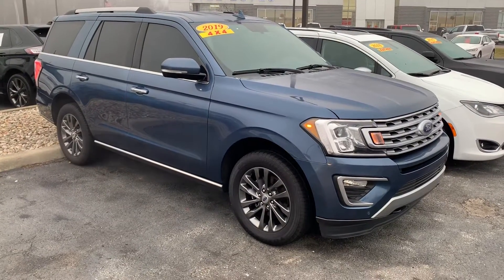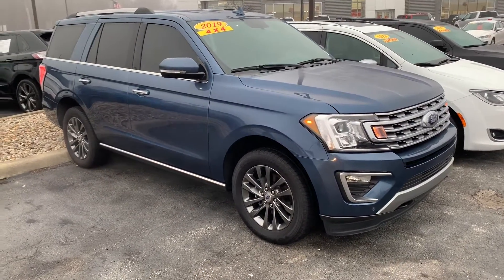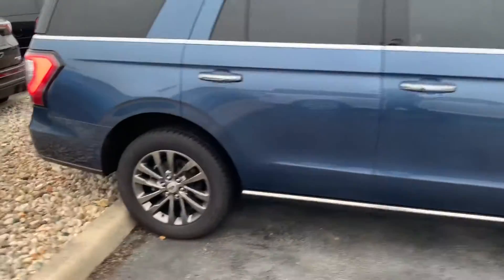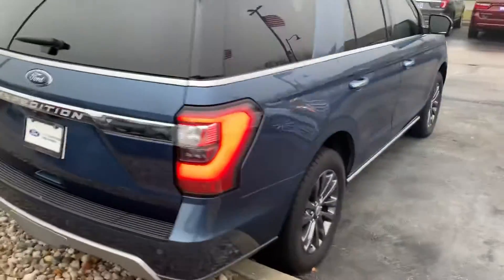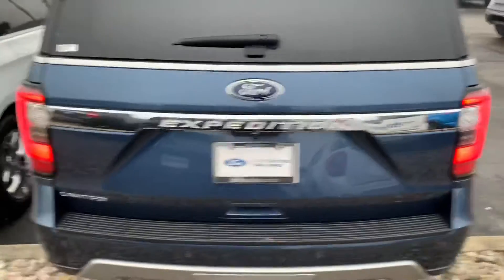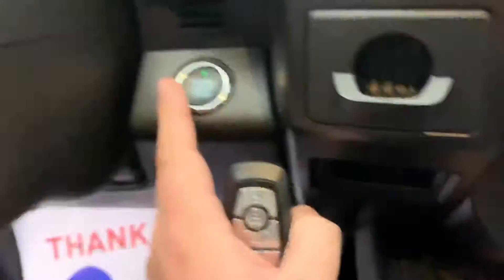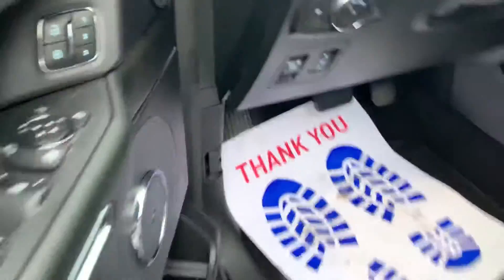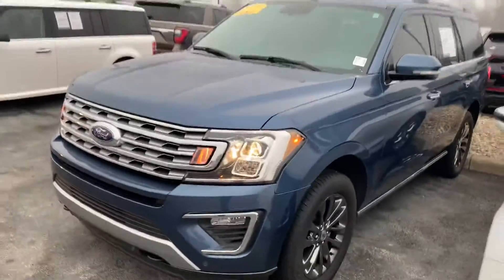2019 Ford Expedition